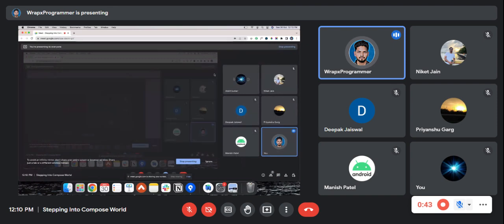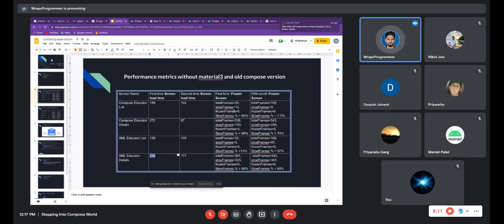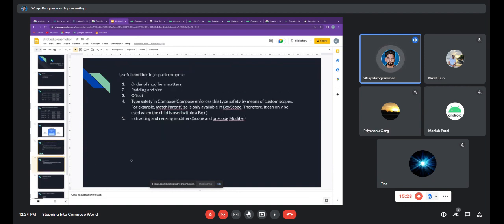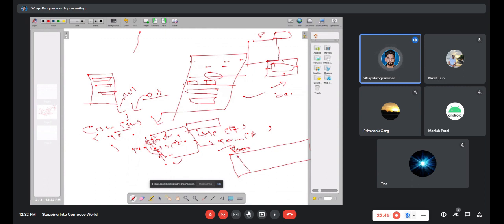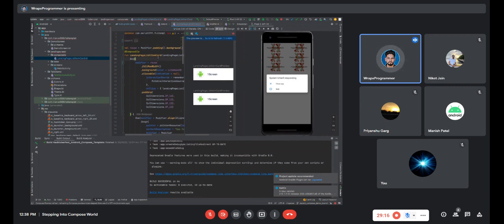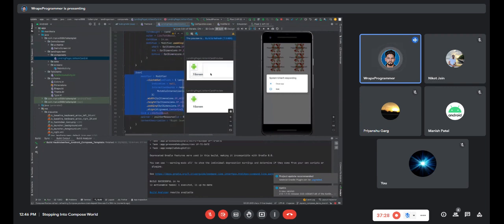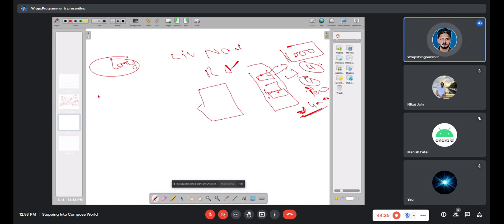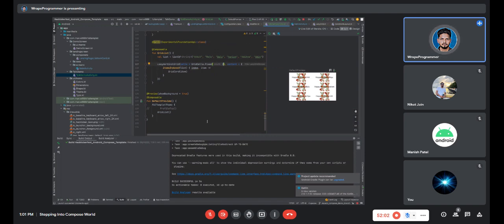Jetpack compose || #2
In this video, we Talk about these topic of jetpack compose.

1. Compose & XML Performance comparison.
2. Modifier in Compose
3. Composable preview
4. Layout In Compose
5. List In Jetpack compose